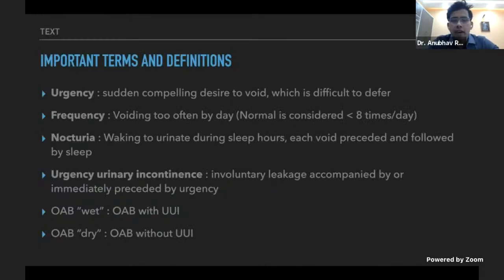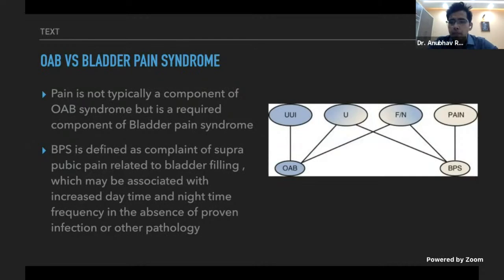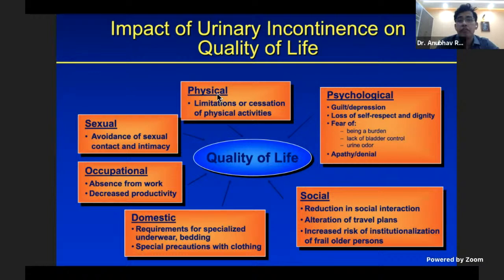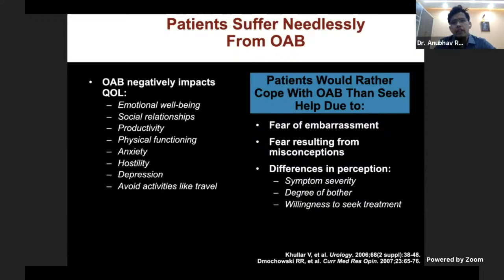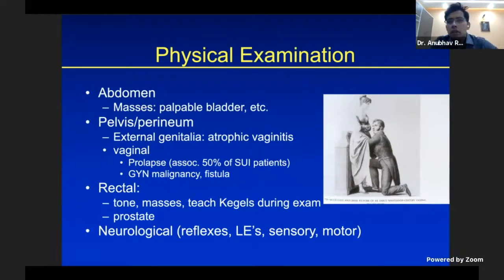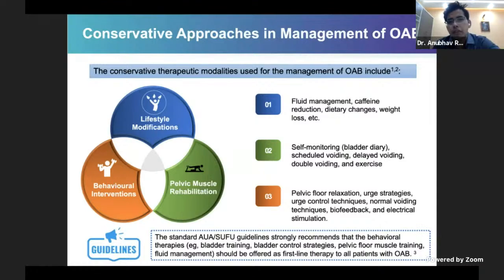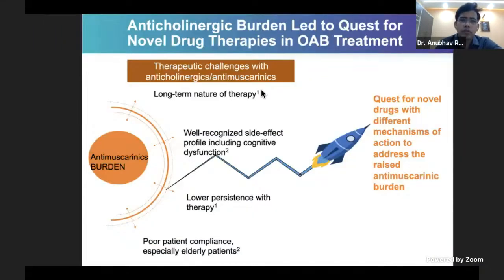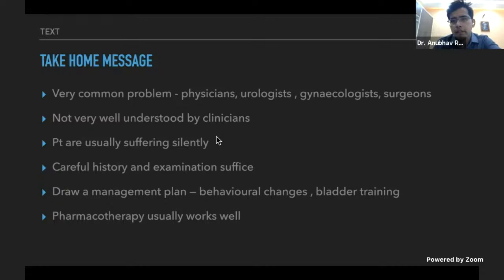Dr. Anubhav Raj | Lupin India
Topic: Overactive Bladder (OAB)

Speaker: Dr. Anubhav Raj